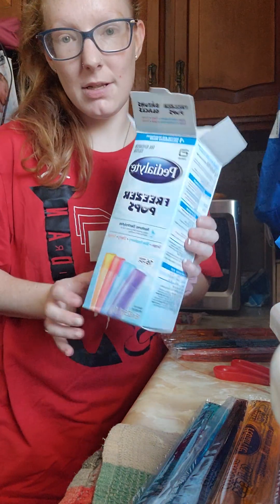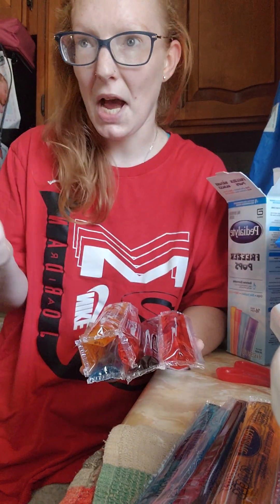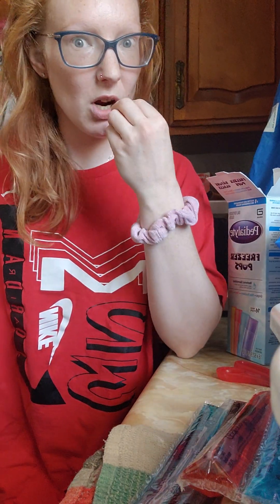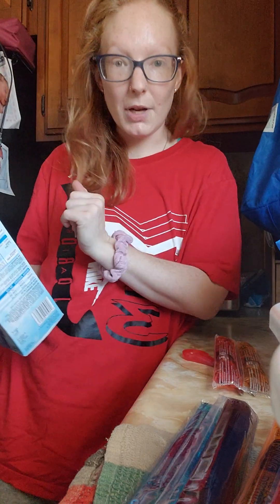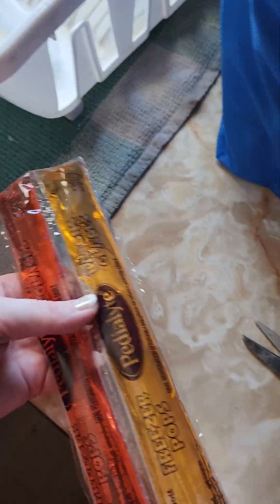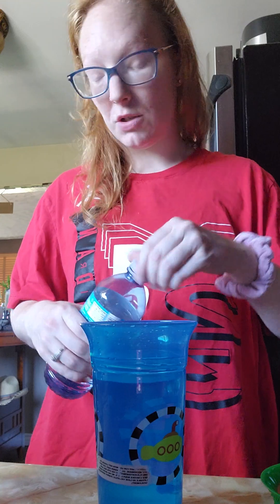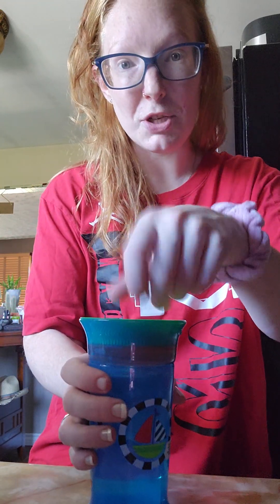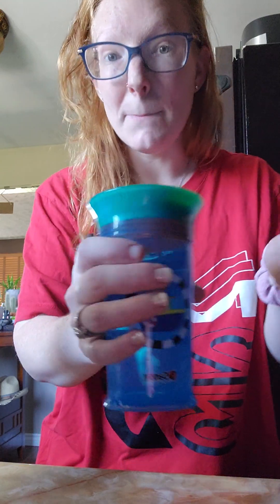Momma gettin things done ✔️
a day in the life of a mommy